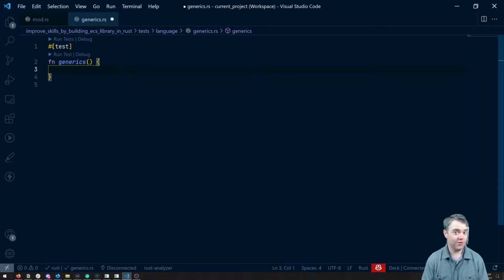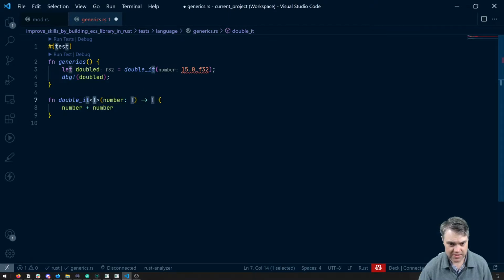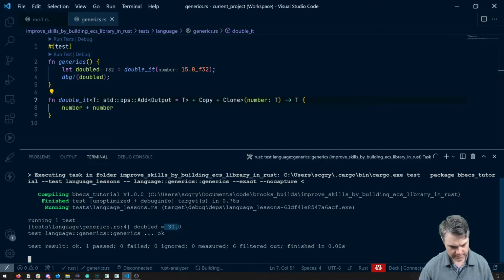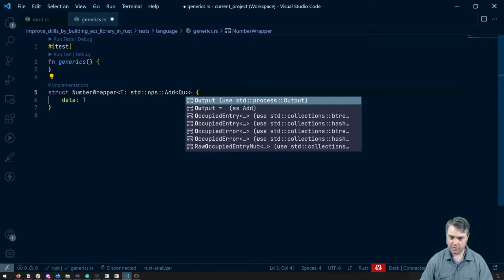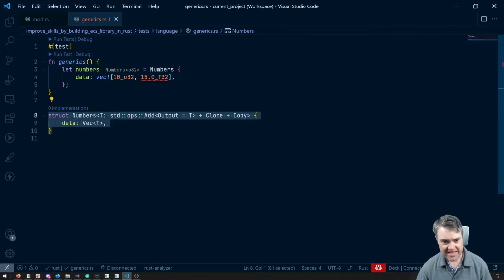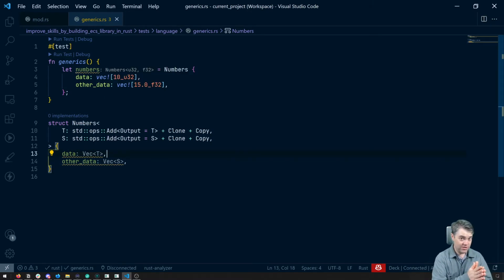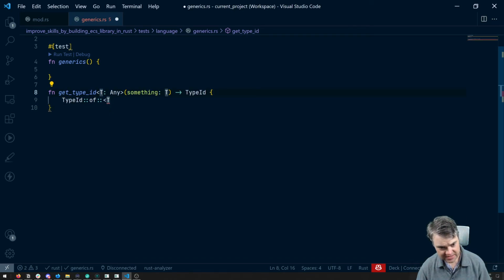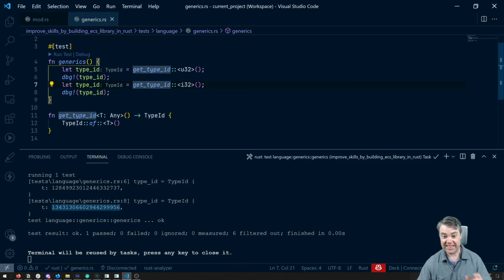Generics - Improve your Rust skills by making an ECS library